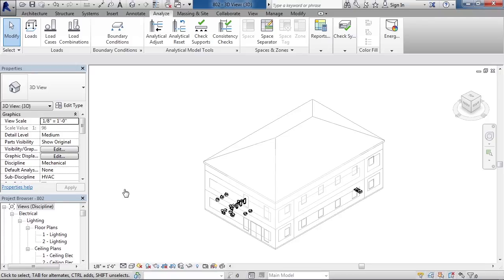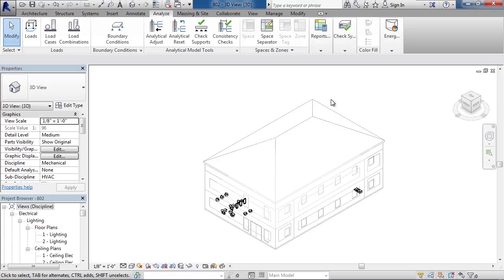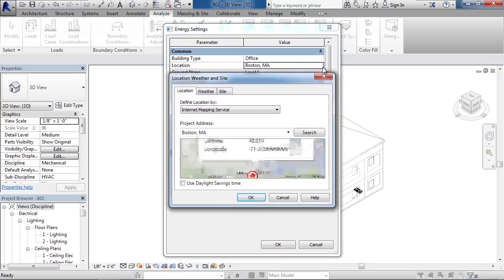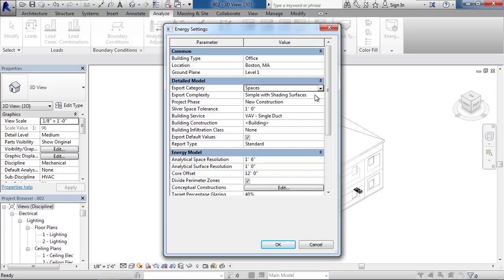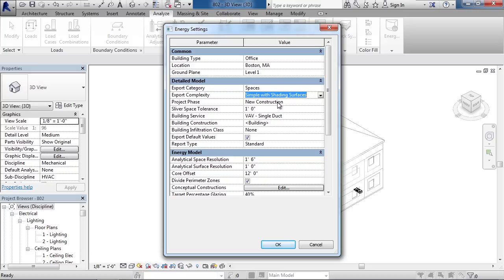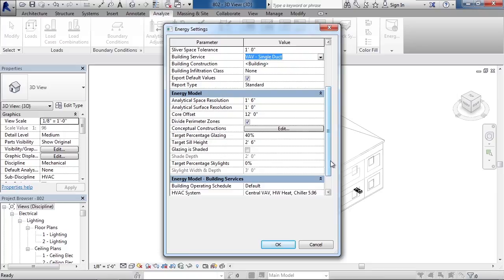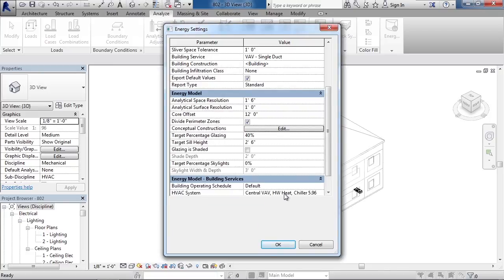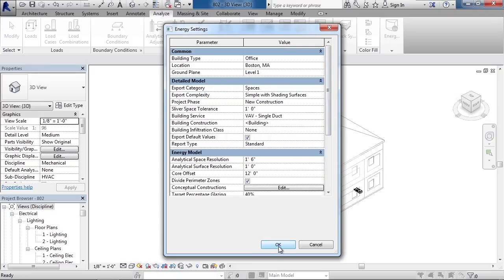064 Energy Settings